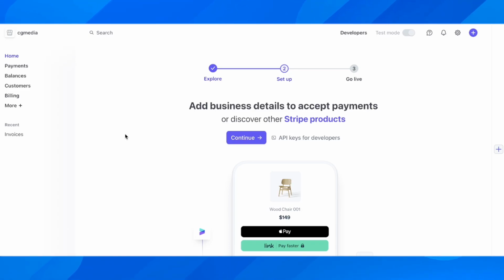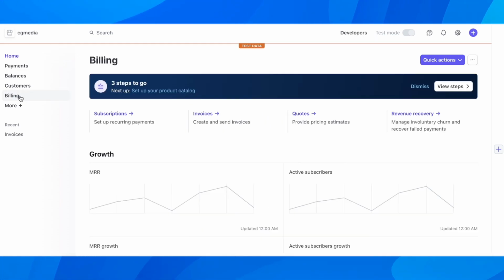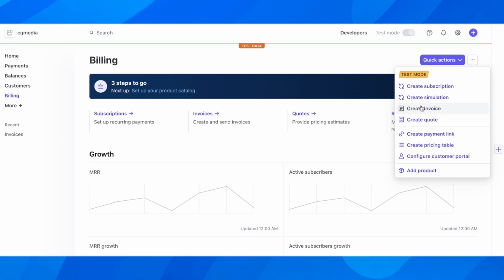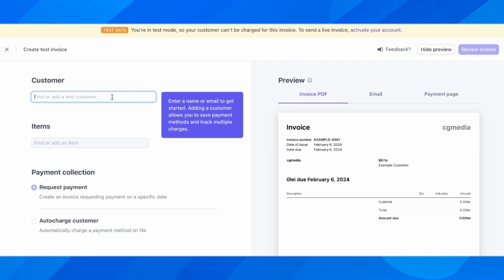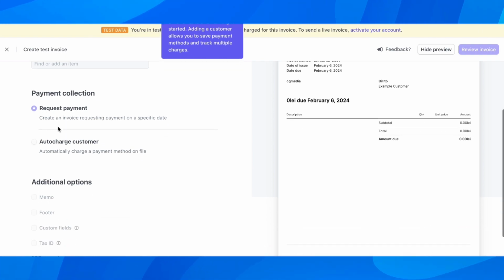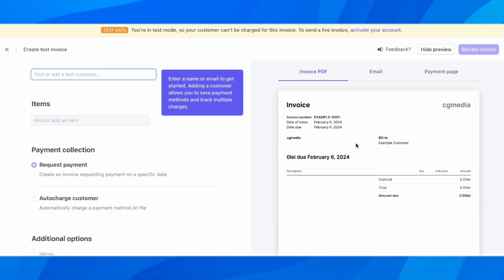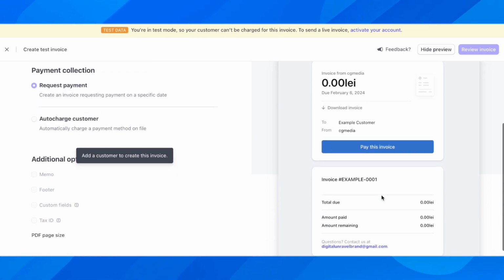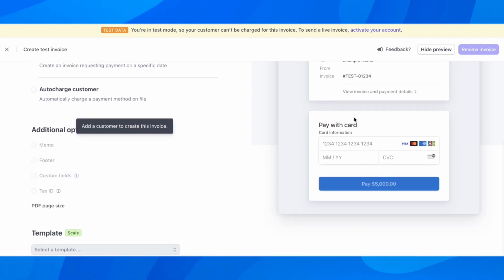How To Create An Invoice In Stripe 2024 (Full Tutorial)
Creating an invoice in Stripe is a simple and efficient process that can help streamline your business operations. To begin, log in to your Stripe account and navigate to the "Invoices" tab. Click on the "Create Invoice" button and fill in the necessary information, including the customer's name, email, and the items or services being billed.

You can also add any additional details, such as due dates or discounts. Once all the information is entered, click "Send Invoice" and your customer will receive an email with a link to pay. Stripe will handle all the billing and payment processing, making it a hassle-free and professional way to manage your invoices.